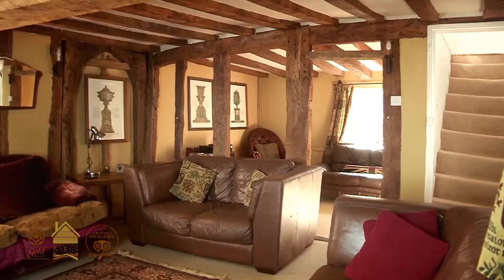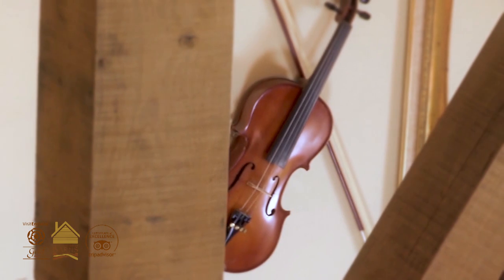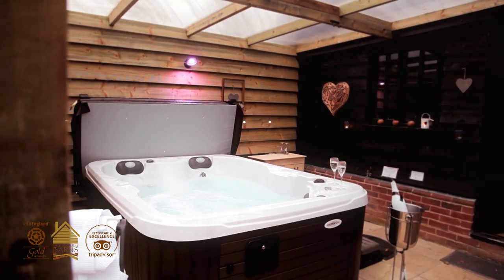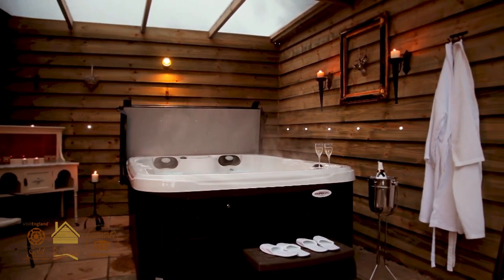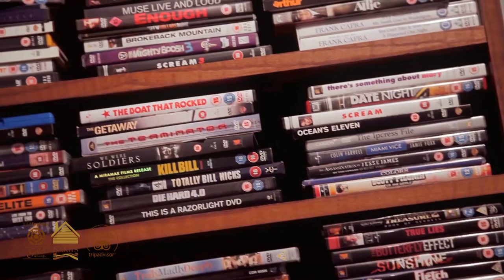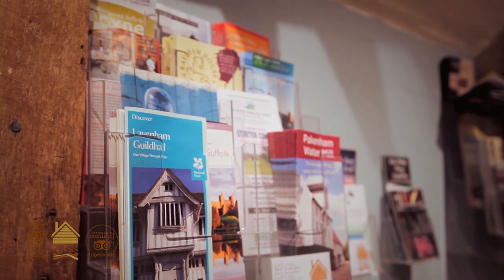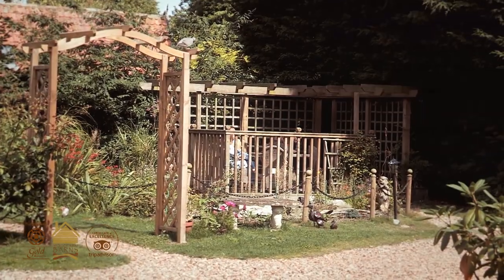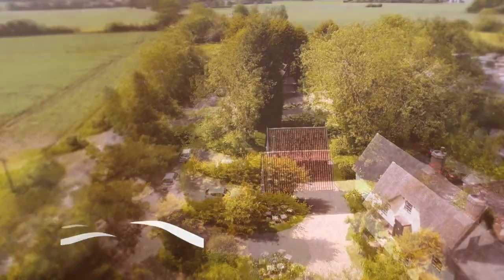Woodfarm Barns - The movie!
An introduction to our luxury, Gold-Award-Winning, dog friendly cottages in the heart of rural Suffolk.

We have additional videos for each of our six Suffolk barns and our thatched 500 year old farmhouse, as well as an aerial video too!

Videos by Positive FX Studio. Aerial videography by Flyibot 🐾 Ready for a Tail-Wagging Adventure? 🐾

Discover the ultimate getaway where every detail is paw-fectly crafted for you and your furry friend! At [Your Business Name], we believe in creating unforgettable experiences for dog lovers and their four-legged family members. From scenic strolls and cozy pub visits to dog-friendly adventures, we’ve got everything to make your holiday special.

🐕 Dog-Centric Amenities: Your pup is our VIP guest!
🏞️ Stunning Scenic Walks: Directly from our doorstep to nature's wonders.
🔒 Safety First: Fully enclosed gardens for worry-free holidays.
👀 Peek Behind the Scenes on our YouTube channel!

We have many hundreds of five-star reviews and have won some of the most prestigious holiday industry awards in existence!

Want to see what makes Woodfarm Barns a paradise for dog lovers? Laugh, enjoy, and get a glimpse of the joyous experiences awaiting you.

📆 Book Your Unforgettable Stay!
Spaces fill up fast, so don't wait to plan your dream dog-friendly holiday.

See you and your furry friend soon at [Your Business Name] – where every bark is a story, and every wag is a memory waiting to be made!"